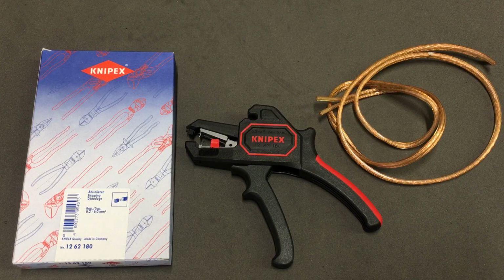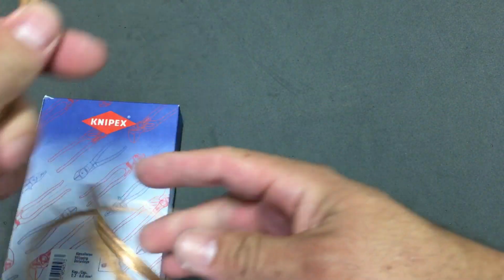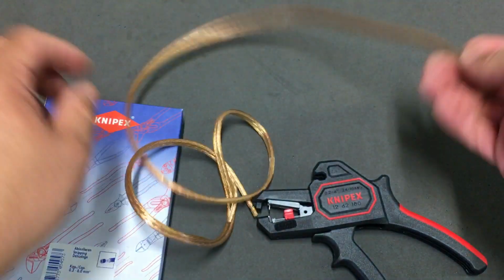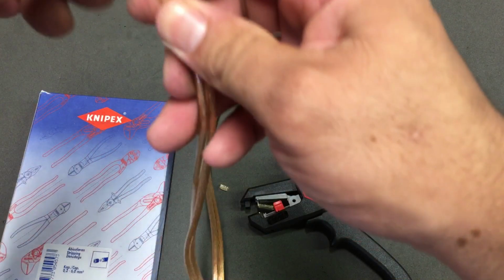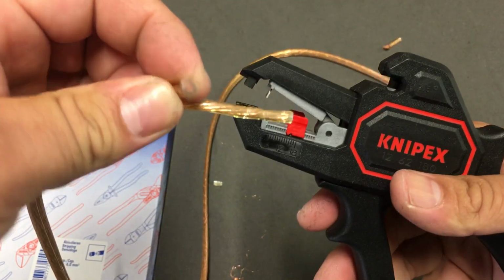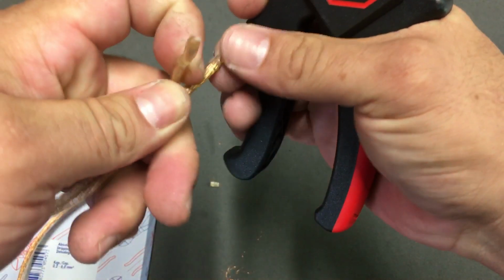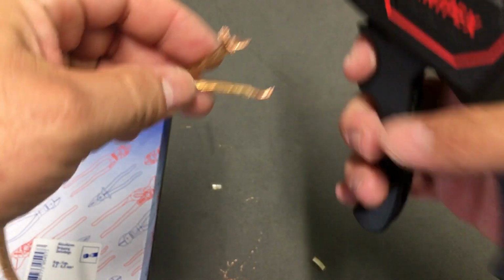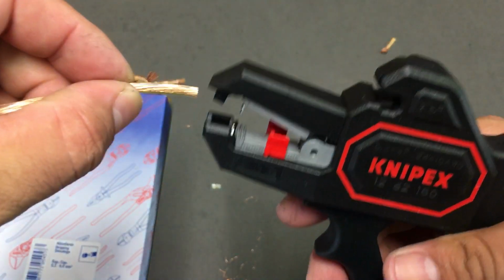KNIPEX PART#12 62 180